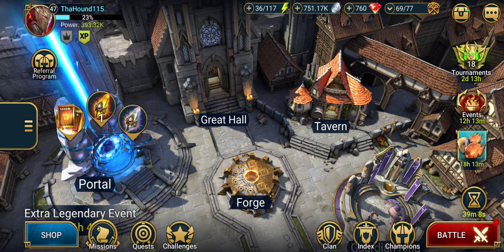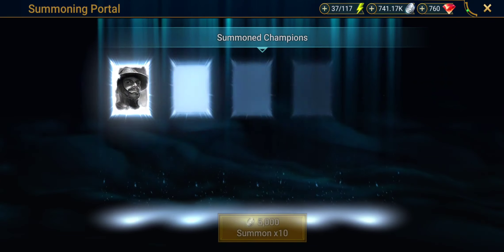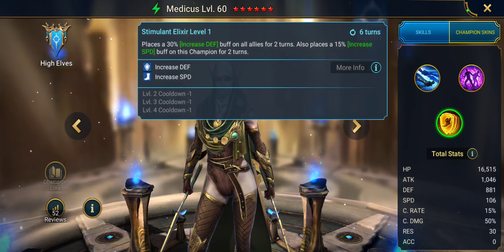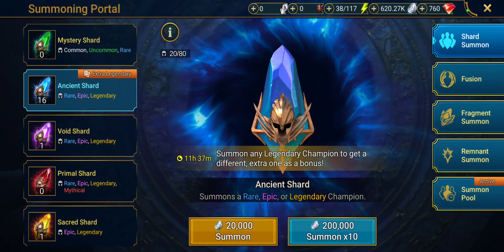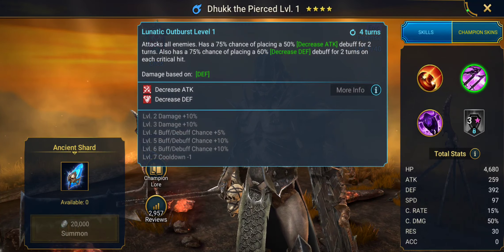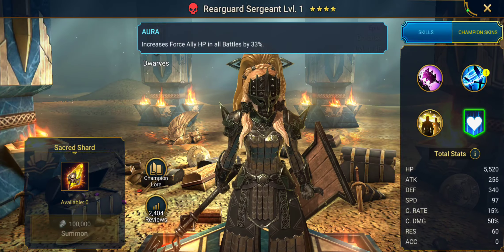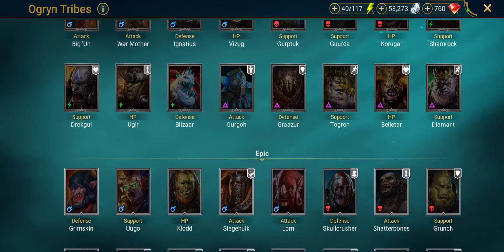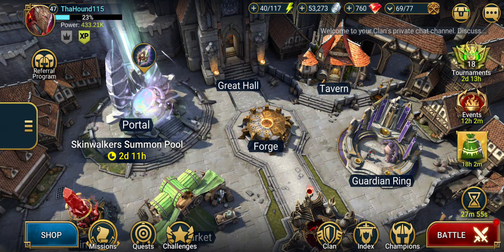Getting not 1 but 2 Legendary Champions!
Getting 2 Brand New Legendary Champions on RAID Shadow Legends

DHC Members not in the Video: @Angel0DethArchives, @StarGamer72844O, @JacobyJones1021, and @vampsasukegaming1542